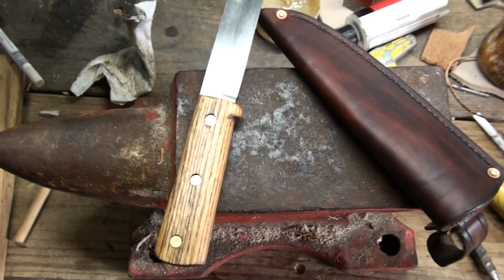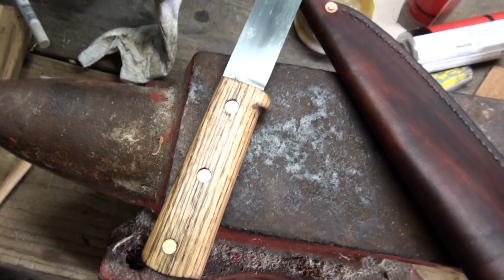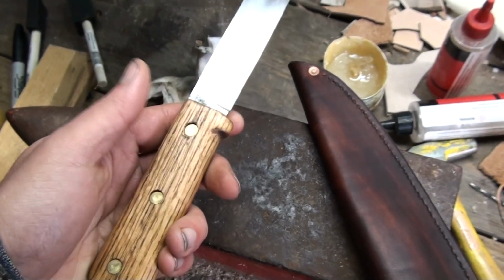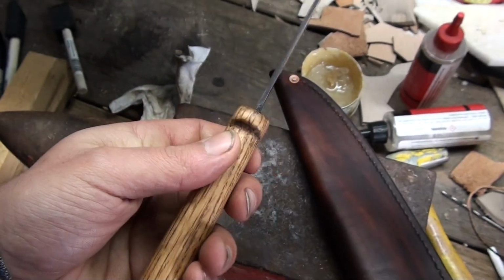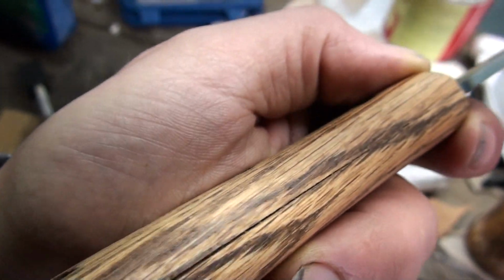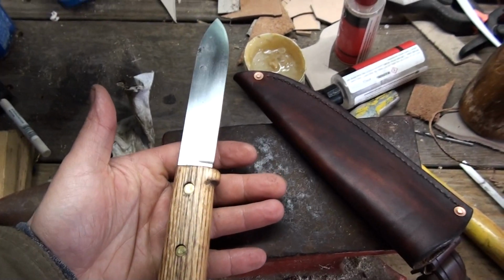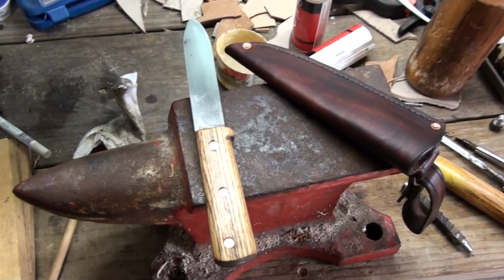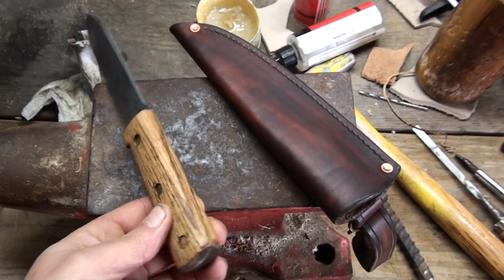Nightmare Knife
Disaster strikes in the knife shop as I snatch defeat from the jaws of victory.  Sometimes you learn more from screwups than successes, and the customer will end up with a better knife.